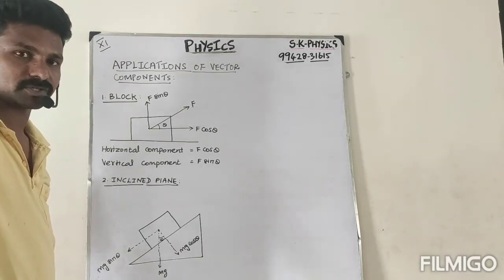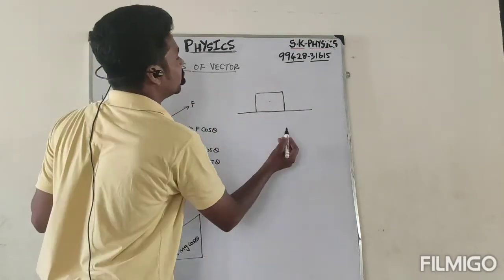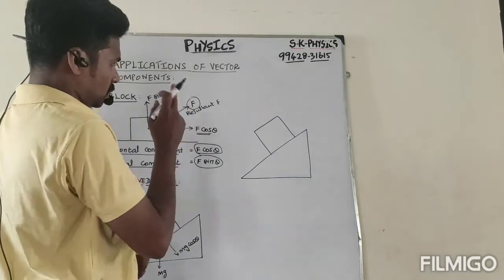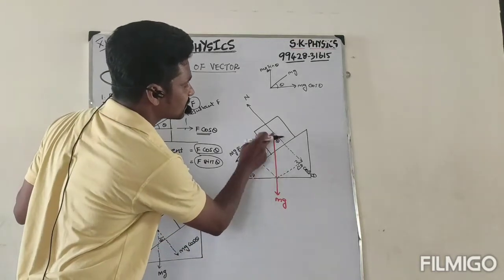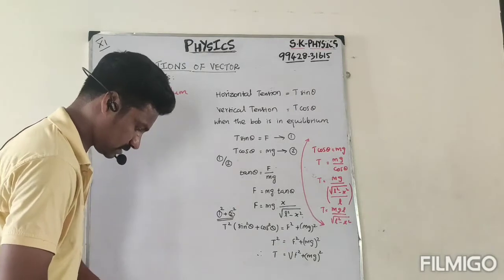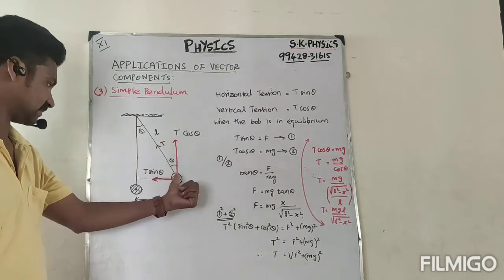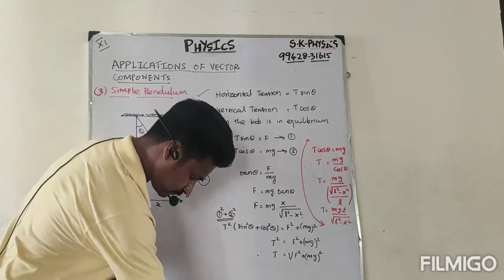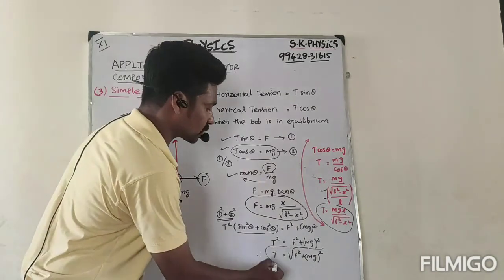APPLICATIONS OF VECTOR COMPONENTS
Learn vector components usage for different cases